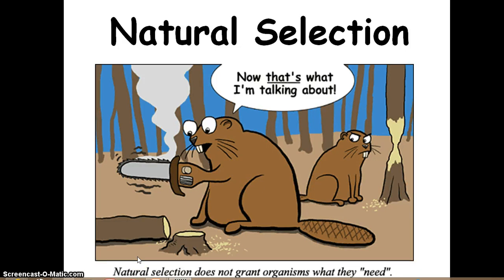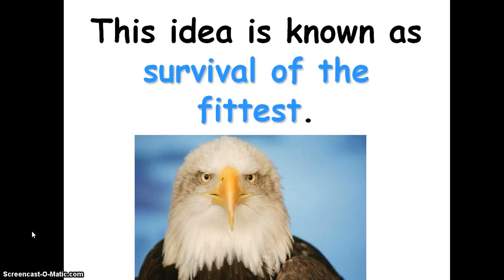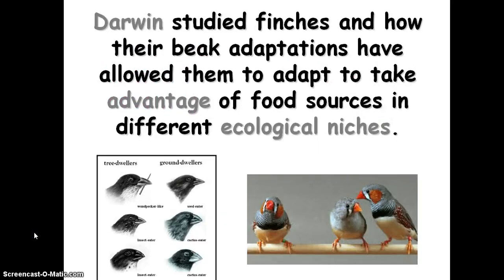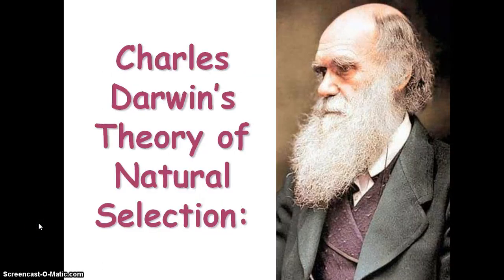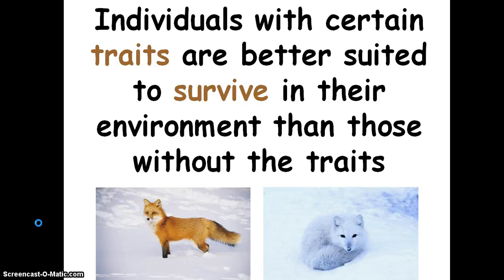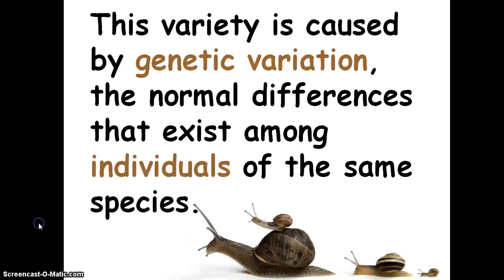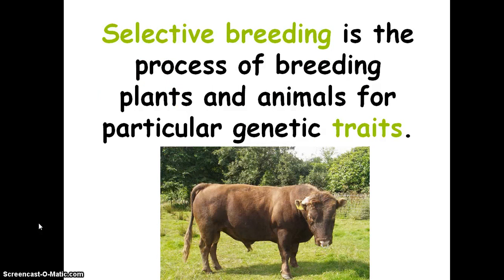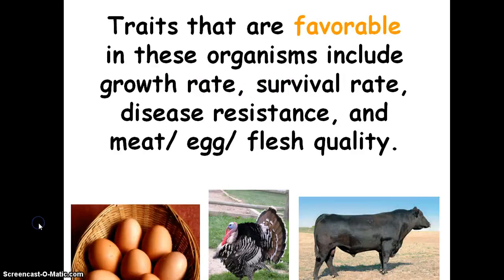Natural Selection Power Point Notes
Natural Selection power point notes for Edmodo